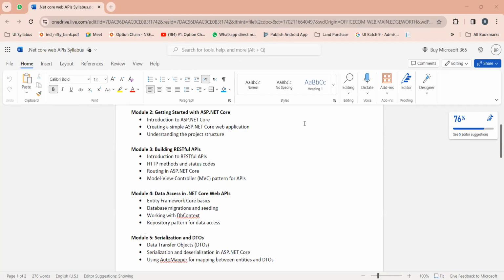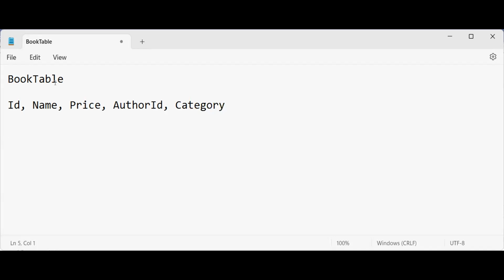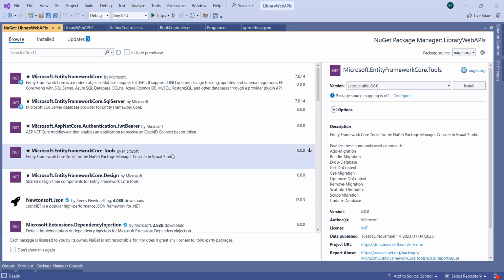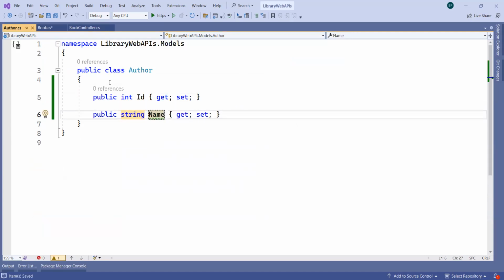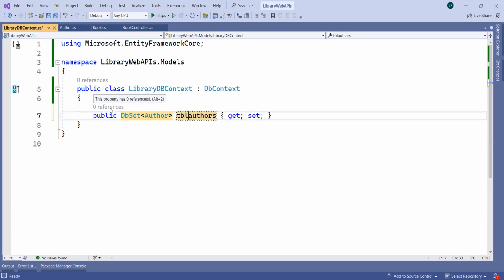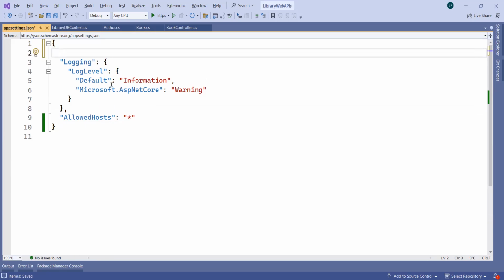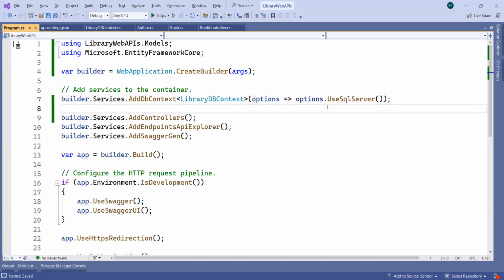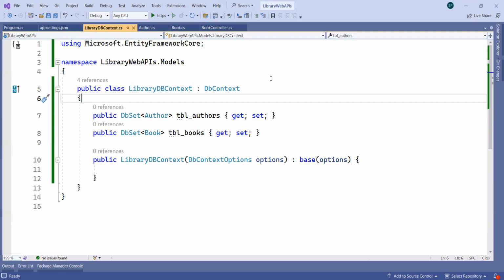APIs with Entity Framework Core and .NET Core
Description:
🚀 Welcome to our latest tutorial where we dive deep into the world of building robust and efficient Web APIs using Entity Framework Core with .NET Core! 🌐💻

In this video, we'll guide you through the process of creating a feature-rich API using the powerful combination of Entity Framework Core and the .NET Core framework. Whether you're a seasoned developer or just starting with API development, this tutorial has something for everyone!

🔍 Key Topics Covered:

Setting Up Your .NET Core Web API Project: Learn how to create a new project, configure your development environment, and set up the essential components for building Web APIs.

Understanding Entity Framework Core: Explore the fundamentals of Entity Framework Core, a lightweight and extensible ORM framework, and understand how it simplifies data access in your applications.

Data Modeling with Code-First Approach: Walk through the process of defining your data model using a code-first approach. See how to create entities, relationships, and configure the DbContext.

CRUD Operations with Entity Framework Core: Implement Create, Read, Update, and Delete (CRUD) operations in your API using Entity Framework Core. Learn how to interact with the database seamlessly.

Advanced Querying Techniques: Dive into advanced querying options provided by Entity Framework Core, including filtering, sorting, and pagination. Optimize your queries for performance and efficiency.

Handling Relationships and Navigation Properties: Explore how to manage relationships between entities and utilize navigation properties to simplify complex data retrieval.

Optimizing Performance: Discover best practices for optimizing the performance of your API, including eager loading, lazy loading, and avoiding common pitfalls.

Authentication and Authorization: Secure your API by implementing authentication and authorization mechanisms. Learn how to control access to your resources and protect sensitive data.

Unit Testing Your API: Understand the importance of unit testing in the development process and see how to write tests for your API, ensuring its reliability and stability.

Deployment and Hosting: Wrap up the tutorial by learning how to deploy your .NET Core Web API with Entity Framework Core to a hosting environment, making it accessible to the world.

👨‍💻 By the end of this tutorial, you'll have a comprehensive understanding of building APIs with Entity Framework Core and .NET Core, empowering you to create scalable, efficient, and secure applications.